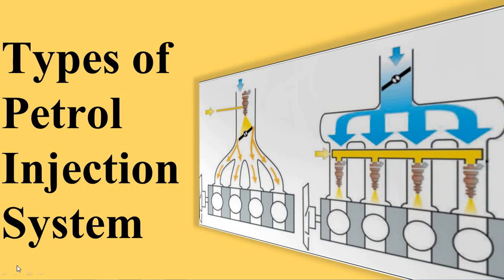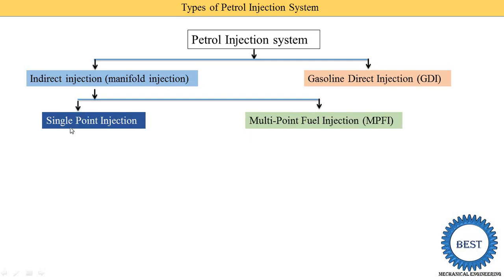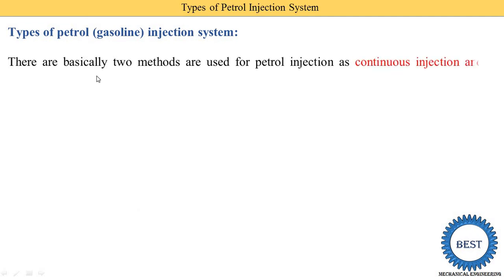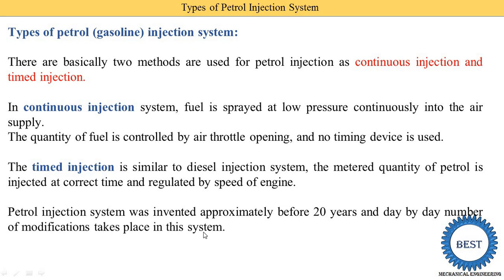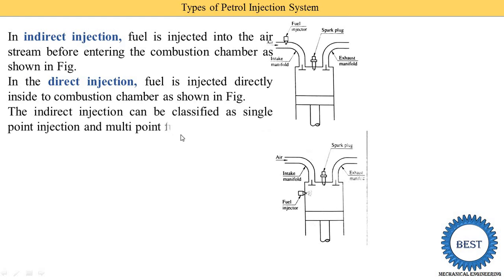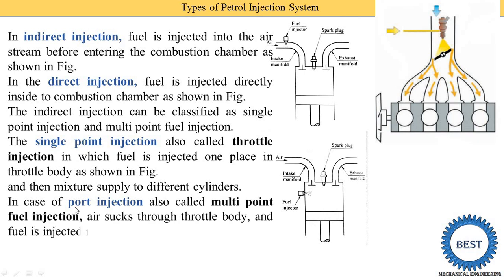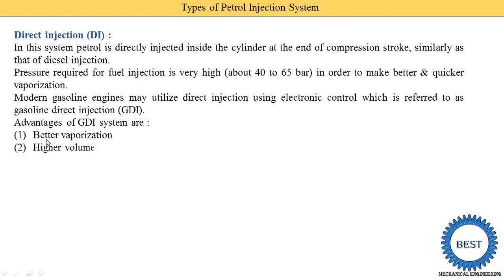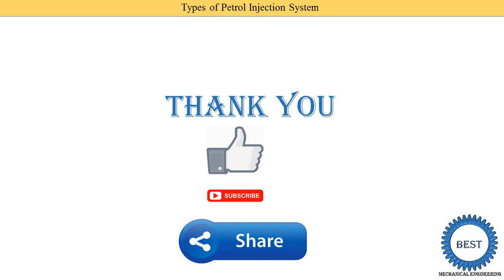Types of Petrol Injection System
In this video, I explained Types of Petrol Injection System.
I explained following topic:
1. Continuous injection system.
2. Timing injection system.
3. Indirect injection system.
4. Direct injection system
5. Single point injection system.
6. Multipoint injection system.
7. Throttle injection system.
8. Port injection system.